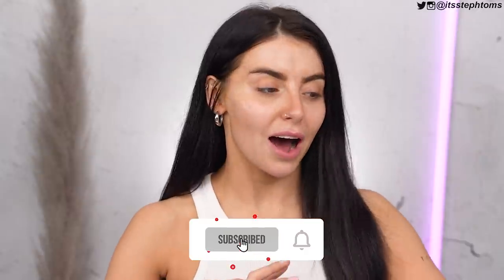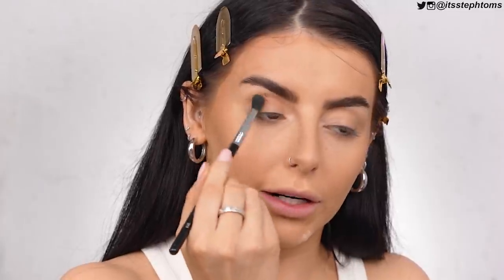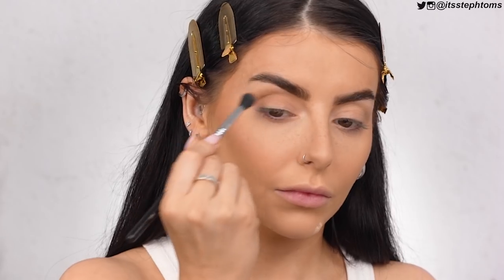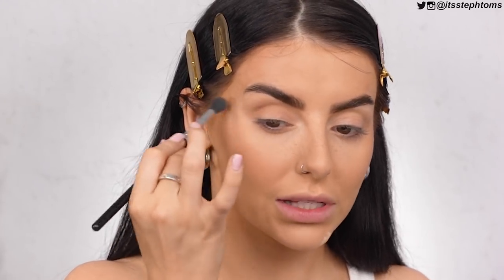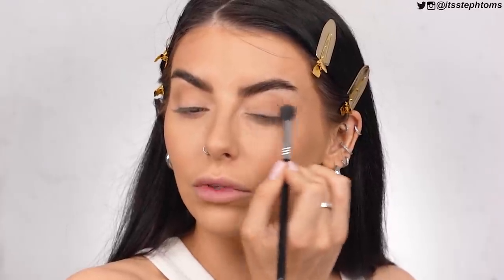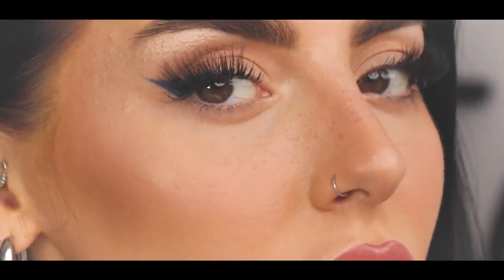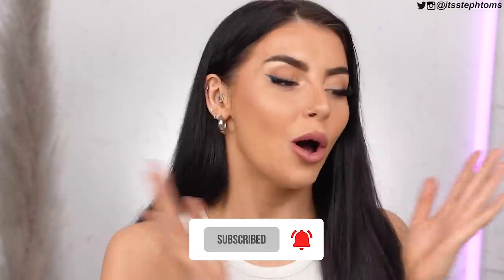Working with KYLIE JENNER!? Full Glam Using Kylie Cosmetics!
Hey gang! Some of you will have seen over the weekend that I helped Kylie Jenner Cosmetics launch their new stand at Heathrow Airport..which I still can’t believe I’m typing hahah. It’s been a while since I last tried any Kylie products on camera so I figured I’d do a nice and easy glam makeup look using a few of the products they sent over (they actually JUST sent over some of the new Kendall products today so let me know if you want a review on any of those!).

There’s a vlog of the whole trip coming very soon, but if you’re passing through Heathrow Terminal 3 anytime soon make sure you check out the stand. AND if you’re gonna be there before Monday you can grab yourself some free friggen DONUTS, lollipops and have a cool lil shopping experience with all the fun stands. You can also download the Red by Dufry app and be in with the chance of winning some Kylie goodies Appreciate you guys sm!! Wouldn’t be able to do all this cool stuff without ya xxx

PRODUCTS SHOWN:
KylieSkin Face Moisturizer
Toasty Bronzer
Baddie on the Block Blush
Queen Drip Kylighter
Kyliner Gel Pencil
Candy K Matte Lip Kit
Bare Matte Liquid Lipstick
Sweet Lip Gloss

Steph Toms
c/o M&C Saatchi Social
36 Golden Square
London
W1F 9EE